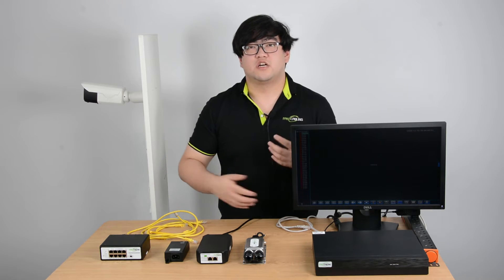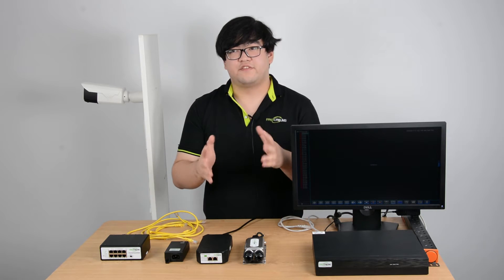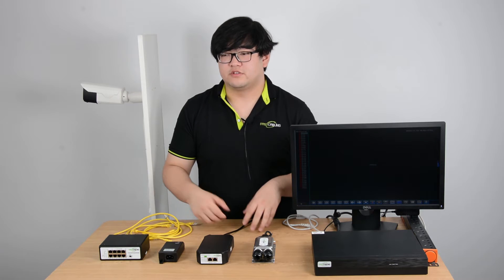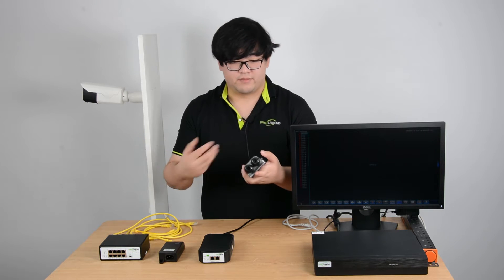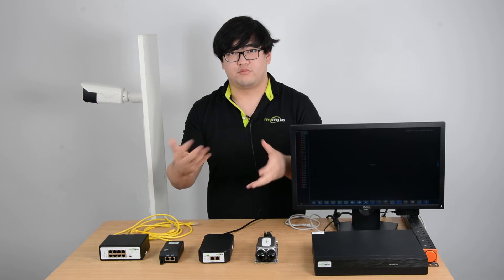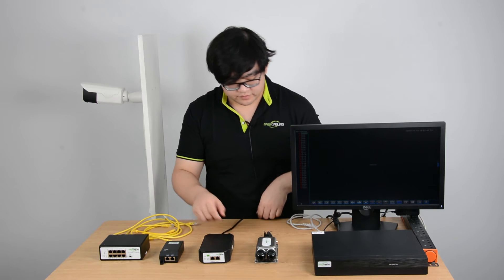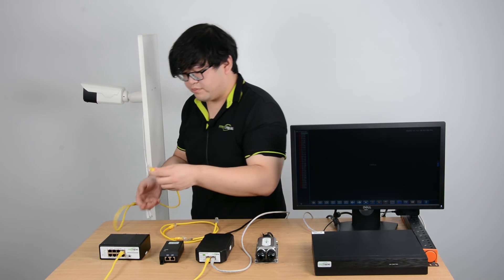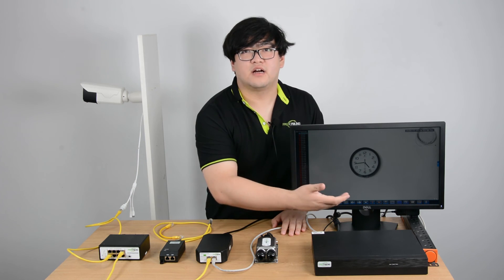What is PoE Injector?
This video talks about the POE injector and how it works. POE technology benefits our life, although there are still plenty of devices which not feature POE. We can simply add POE features to them with POE power injector. The right power injector will power up almost any device. There are three common specifications of power injectors, all define by the IEEE. We have 802.3 af, 802.3 at, and 802.3 bt, they provide different amount of power to the device, all depending on the initial handshake. Fast Cabling has three POE injectors, 30W, 60W, and 95W high power, also there is a outdoor injector which is waterproof. The end of this video will power a POE powered switch with a POE injector step by step, also showing the details of each port and what their purpose is.